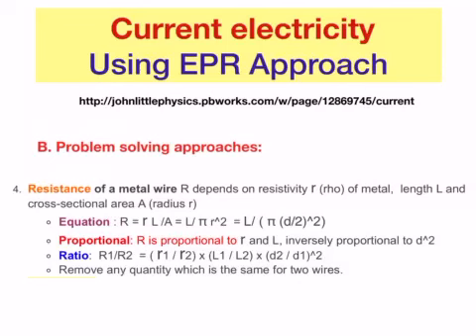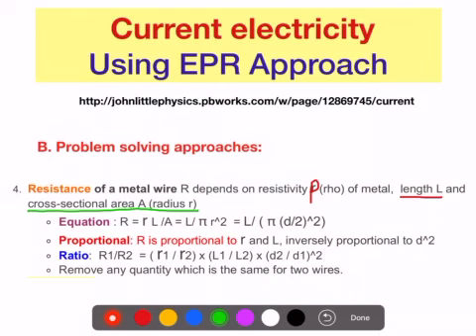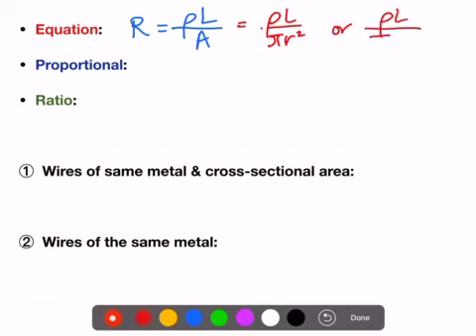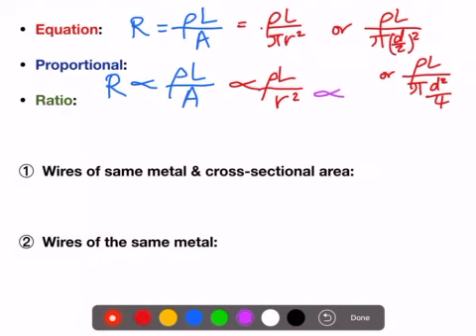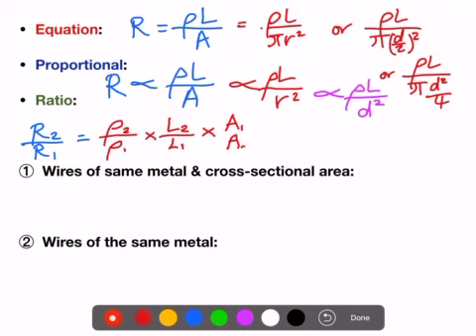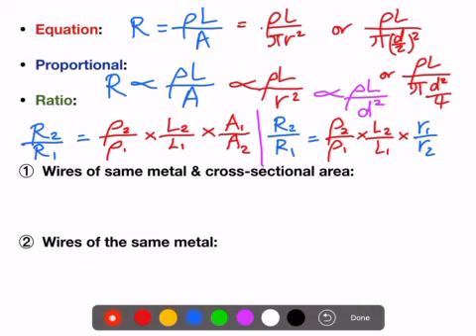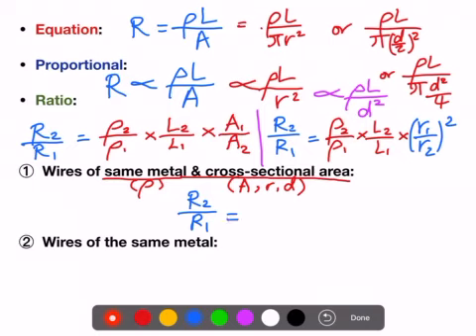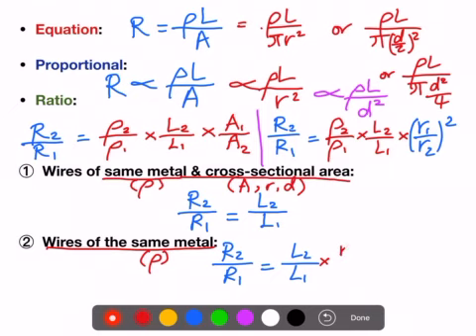Using the EPR Approach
To compare the resistance of two wires in terms of resistivity, length and cross-sectional area (or radius or diameter) in calculations.